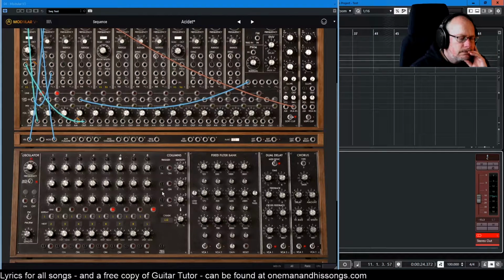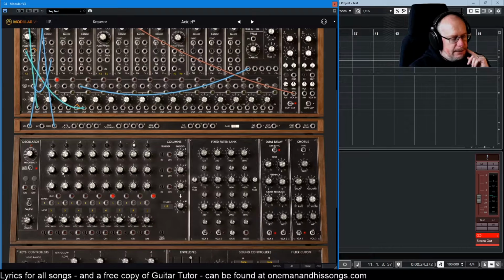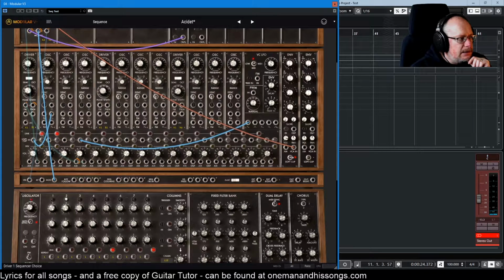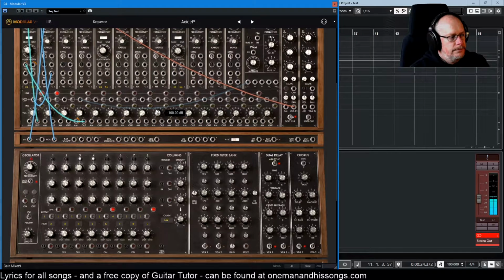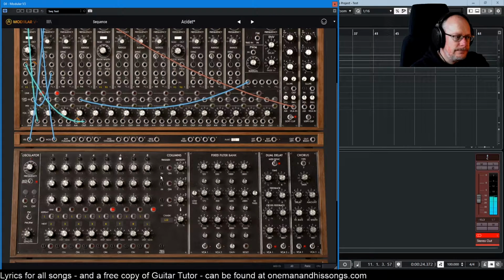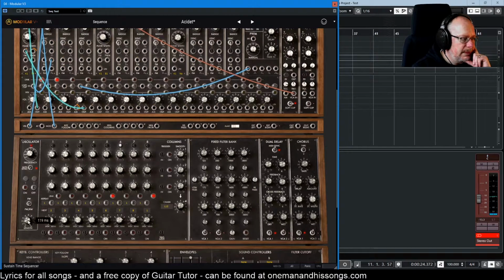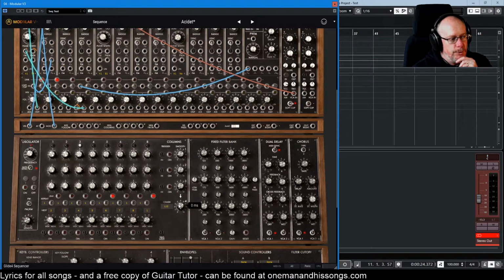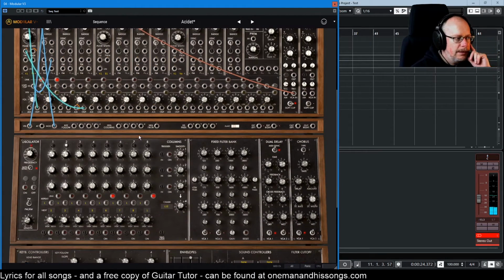Arturia Modular-V Walkthrough Ep.04 - The Sequencer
The Moog Modular was an absolute monster of a synthesizer, and Arturia's emulation of it is a joy to behold. It's a great introduction to Modular synthesis - the idea of building a synth from blocks of components - since it's so easy to make amazing sounds!

In this episode I describe the Sequencer - a module that allows you to generate those awesome argeggio-based sequences that provide such an inspiring foundation for musical creativity - sometimes it feels like cheating :)